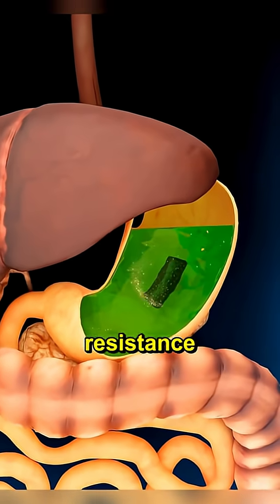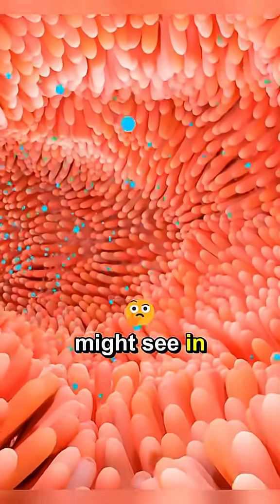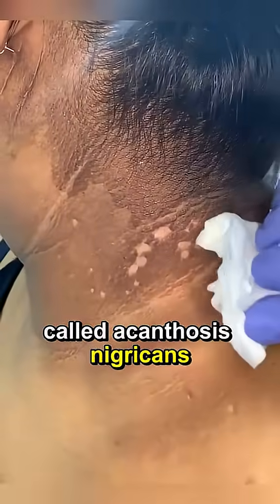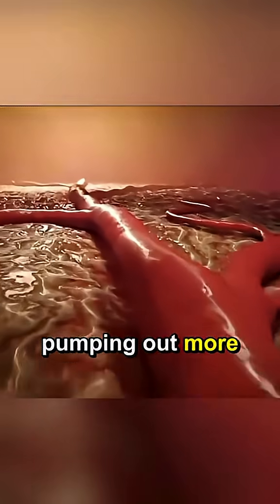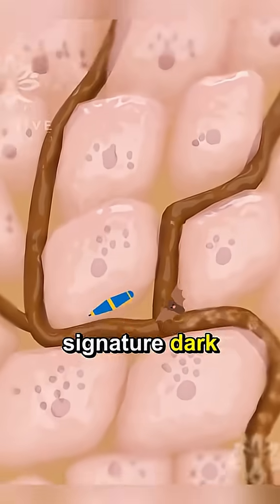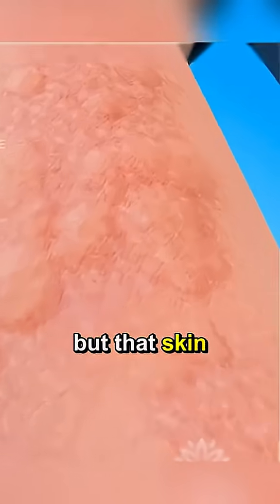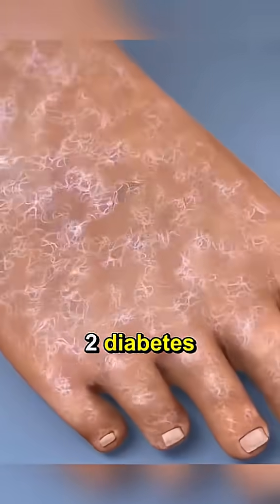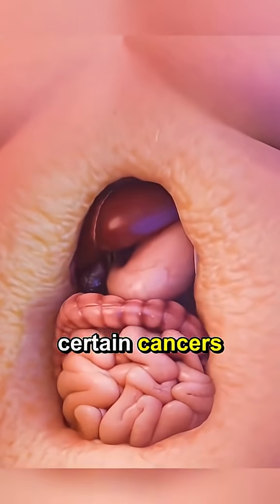the most dangerous signs of insulin resistanc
Insulin resistance is one of the hidden causes behind stubborn weight gain, fatigue, sugar cravings, and slow metabolism. In this video, learn the key warning signs of insulin resistance, why it happens, and how small daily habits can improve insulin sensitivity.
Optimize your health by understanding how your body handles blood sugar—because fixing insulin resistance can transform energy levels, weight loss, and overall wellbeing.

Do you experience any of these signs?

Tell me if you want more videos about metabolism and hormones.

Your health journey starts with awareness—share this with someone who needs it.